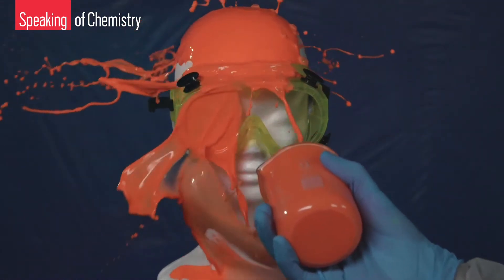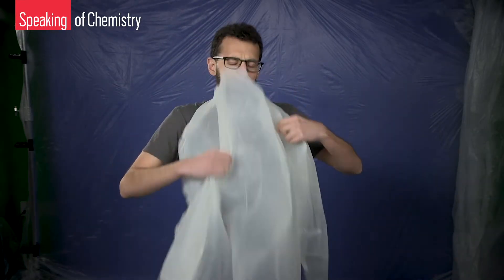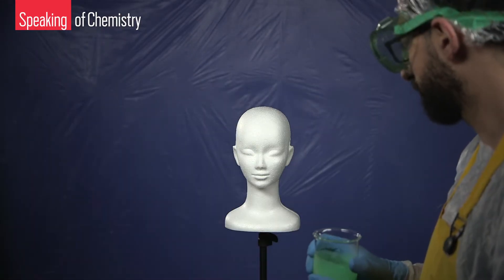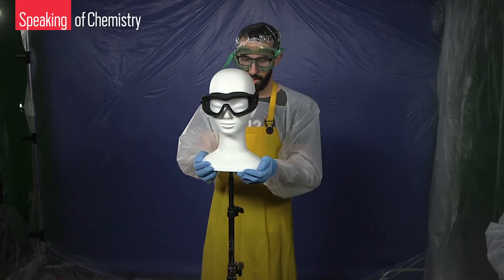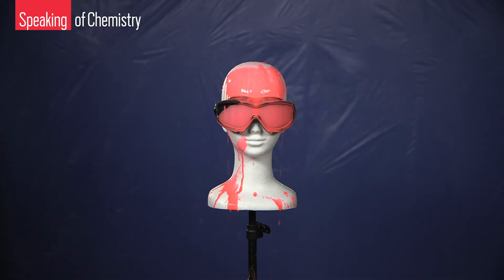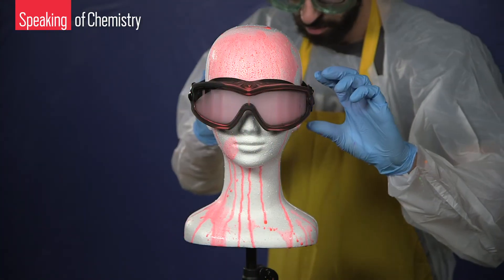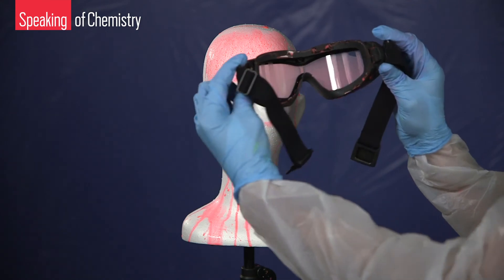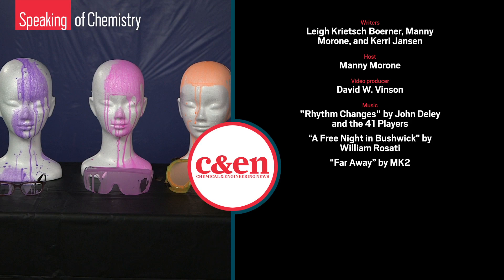These splash tests suggest which eyewear is the safest for chemists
Which eyewear keeps you safest in the lab? C&EN carried out some splash tests to find out. ↓↓More info and references below↓↓

Scientists have a plethora of choices when it comes to protective eyewear. But which lab specs actually keep your eyes safe from splashes in the lab? In this episode of Speaking of Chemistry, C&EN tests a few of the options that chemists have at their disposal.  We might feature them in a future video.

Note: This video was filmed prior to the COVID-19 pandemic.

Contact Lens Use in a Chemical Environment | National Institute for Occupational Safety and Health